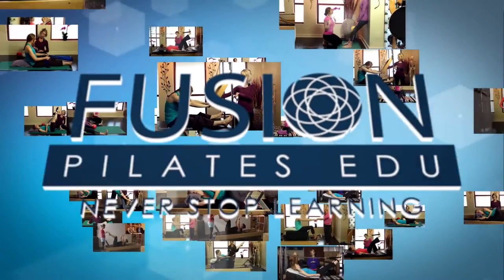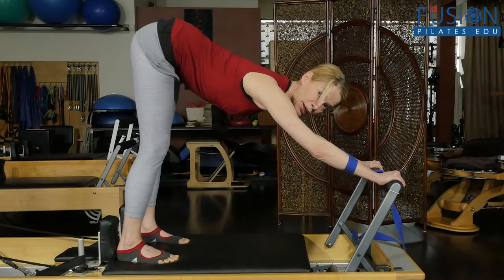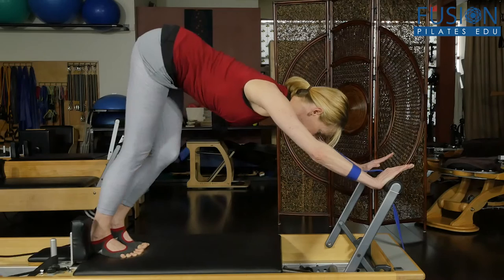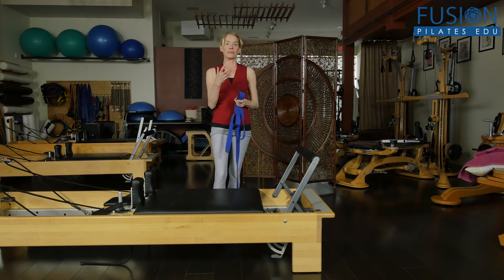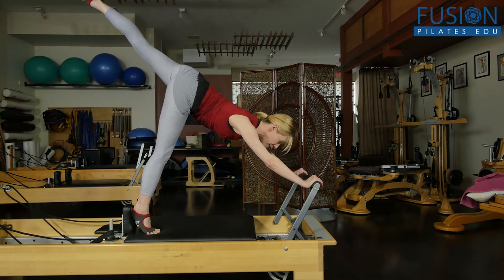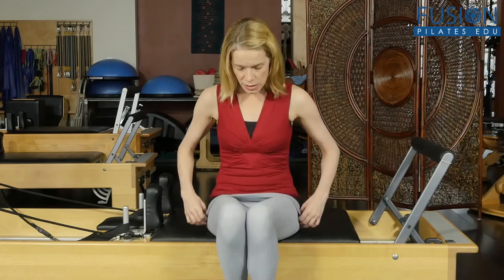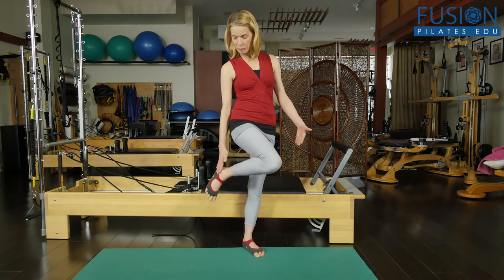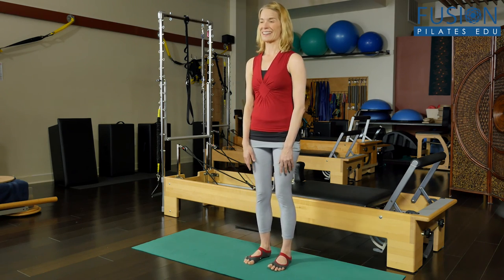THE PILATES SHOW! Dynamic stretching , The Reformer & the Big Cat PS2015012